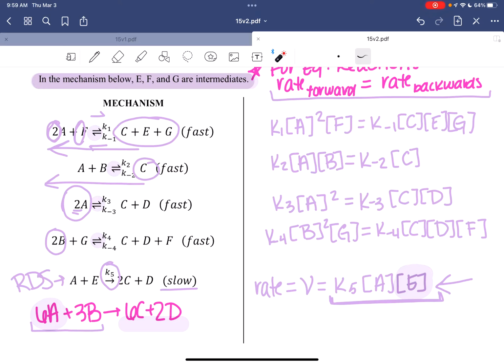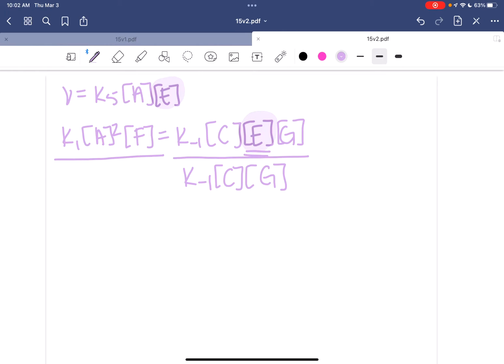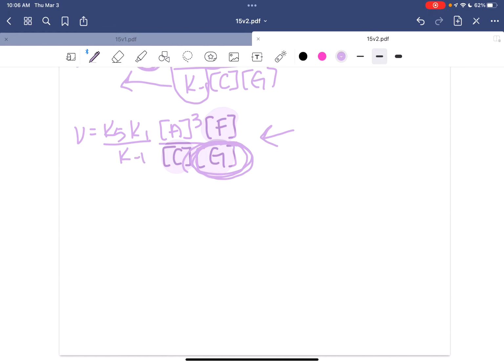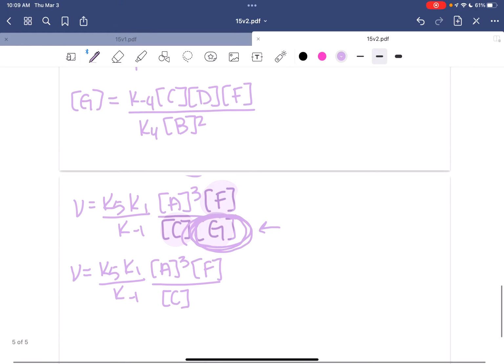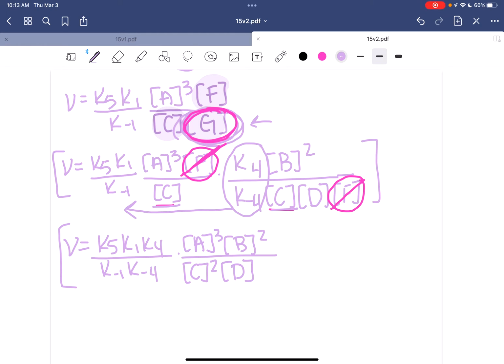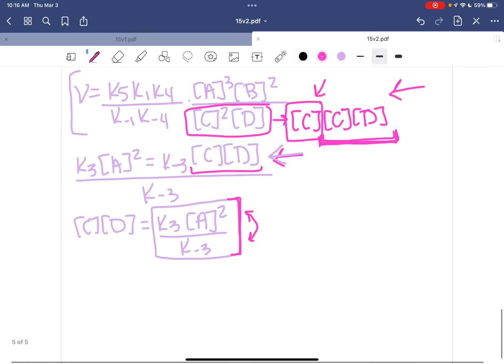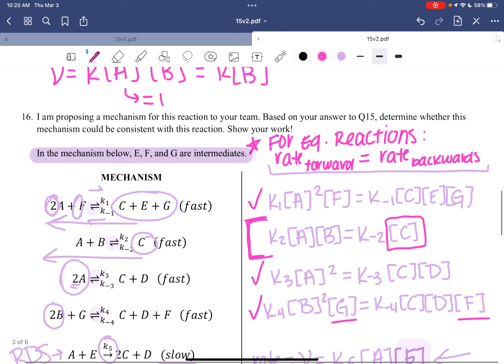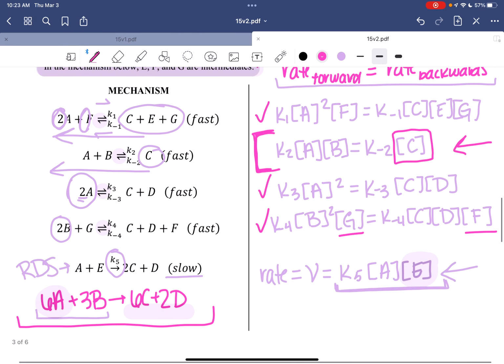CHE 132 RWS 15v2 part 2, Substitutions